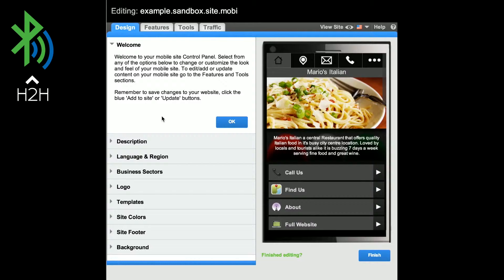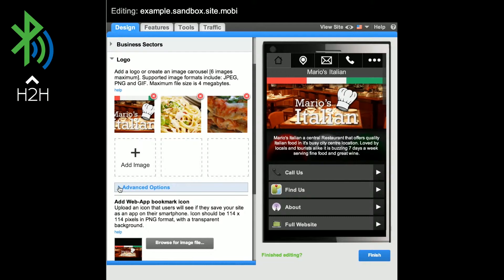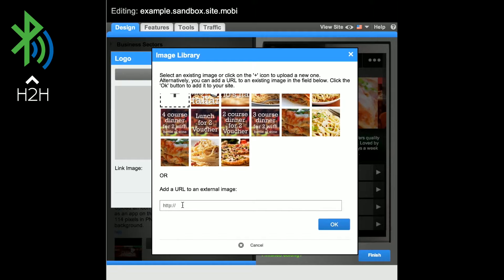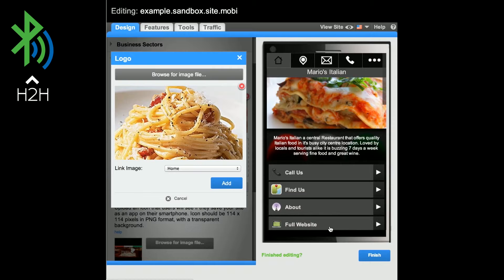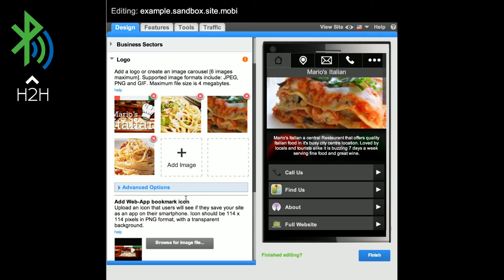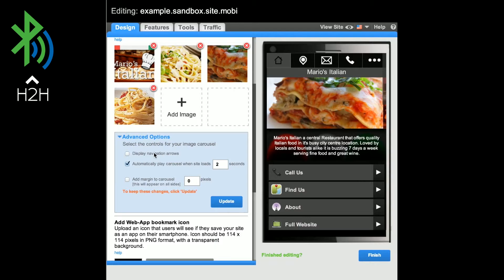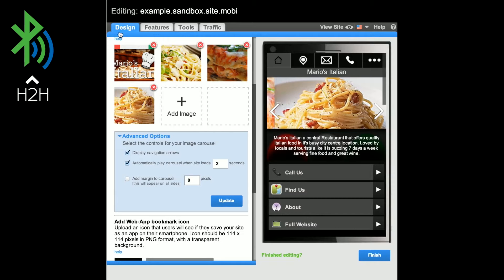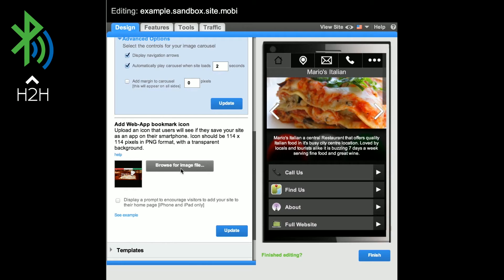Miipharos 3 How to add an image carousel to the logo feature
miipharos tutorial videos